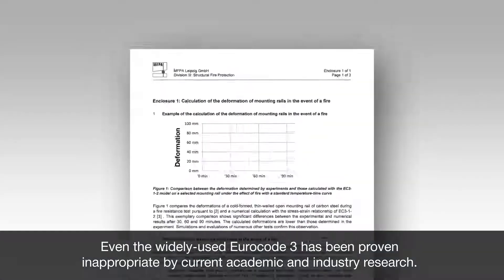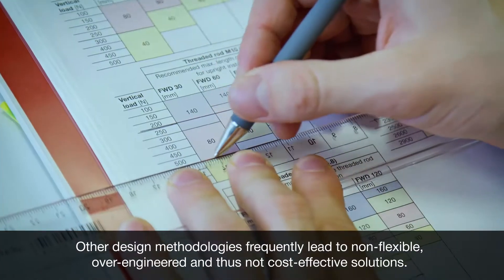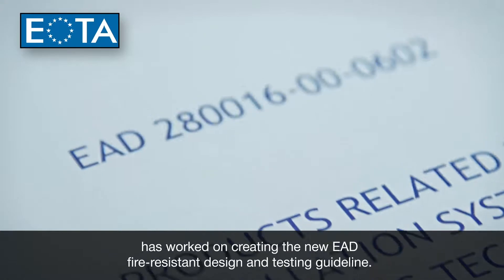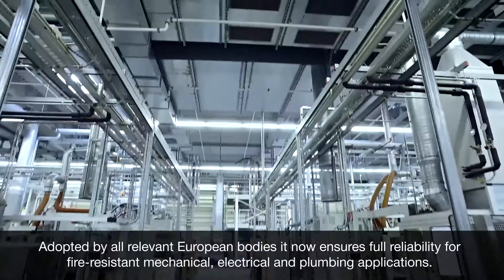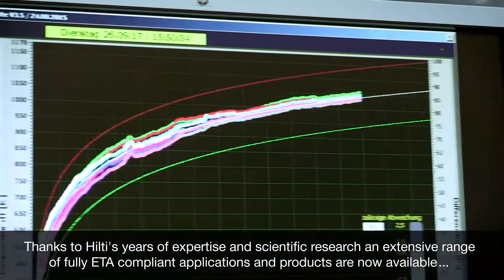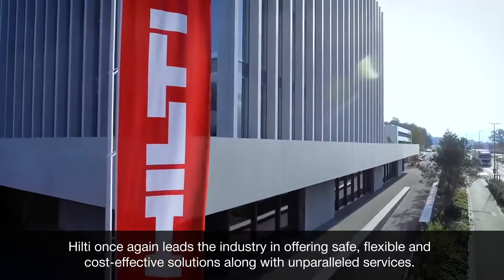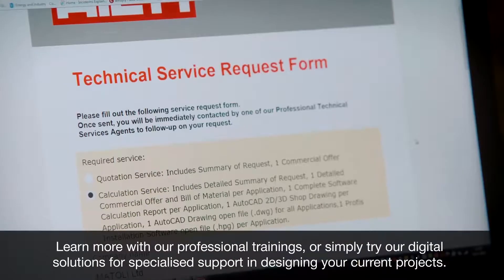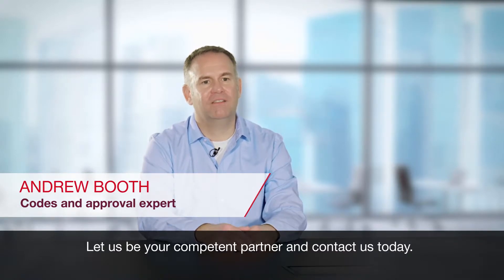OVERVIEW - Safety in Case of Fire MEP Support Systems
Designing fire-resistant support systems solutions is a crucial task. Take a look to see how Hilti can support you get the correct components for your job.